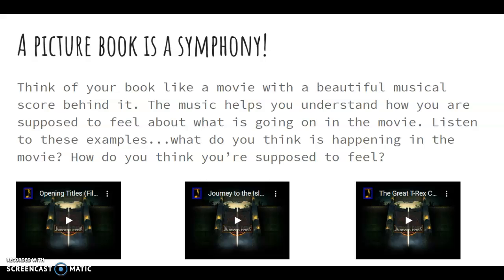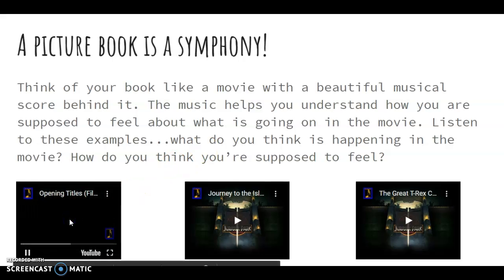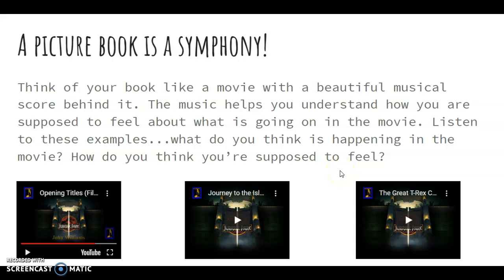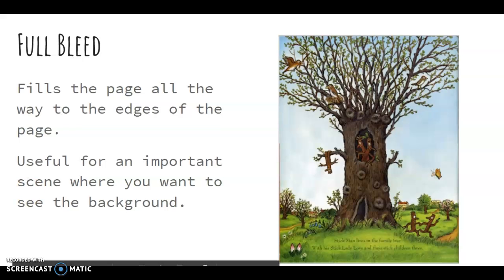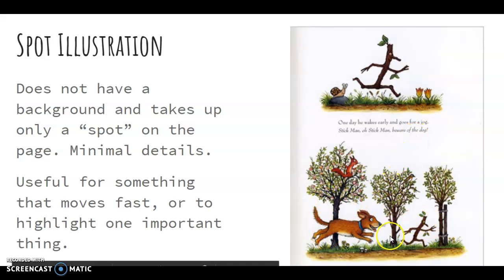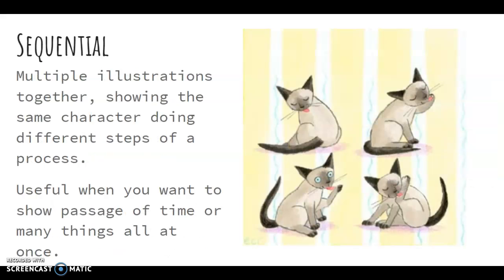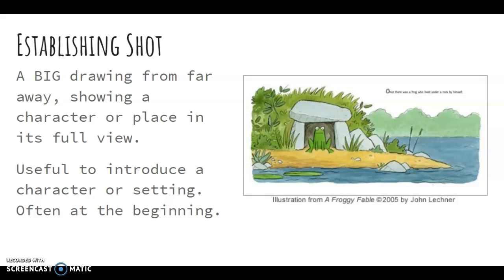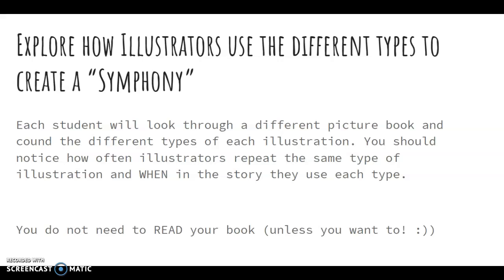Different Types of Illustration in Picture Books